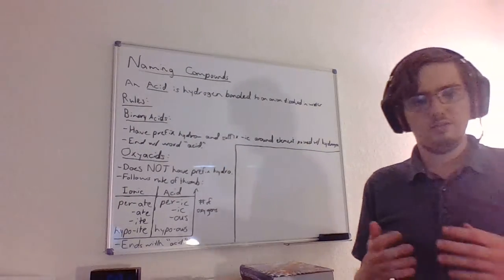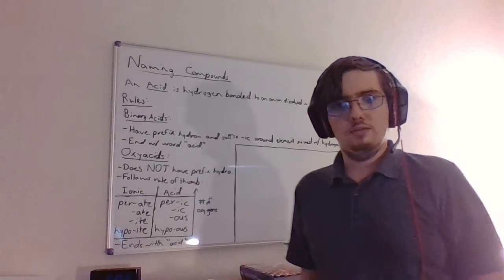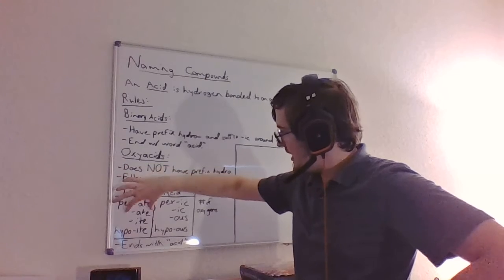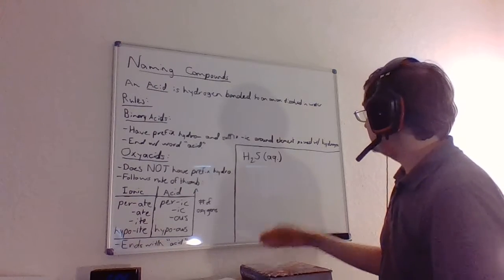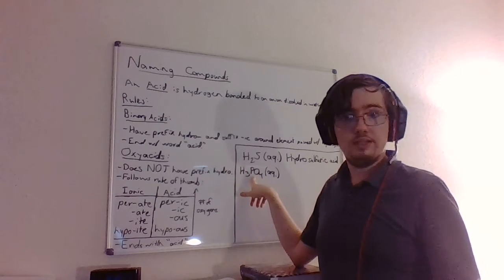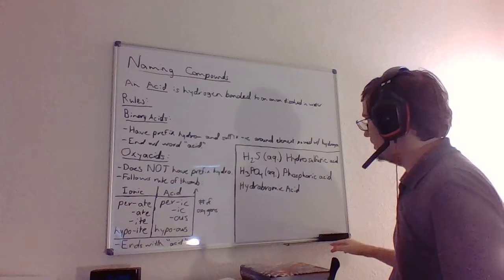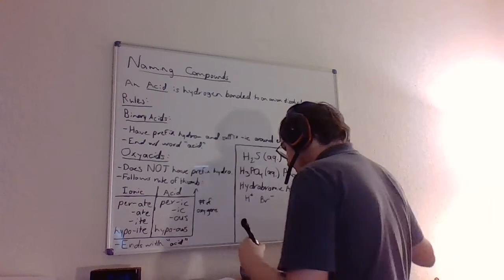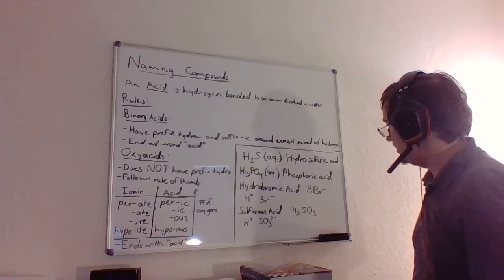Chemistry: Naming Compounds Part 3